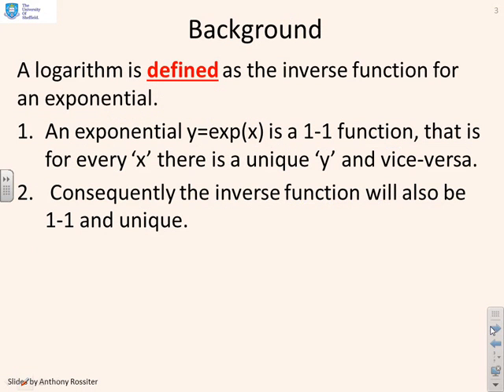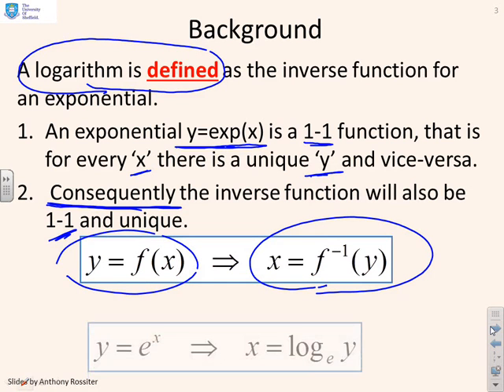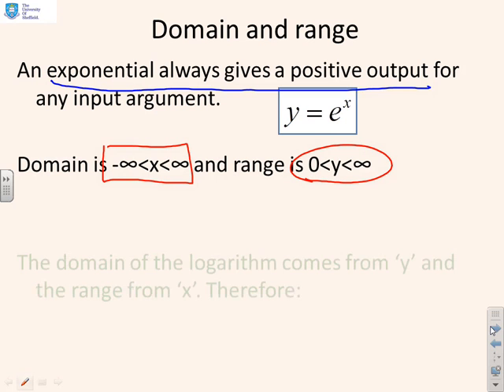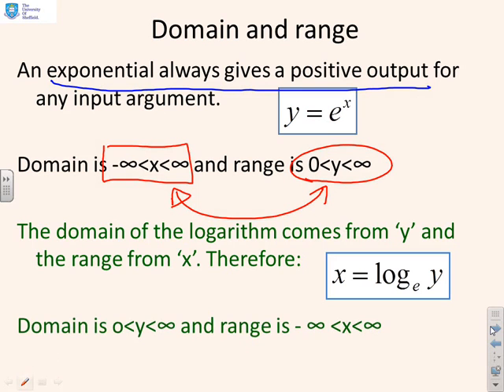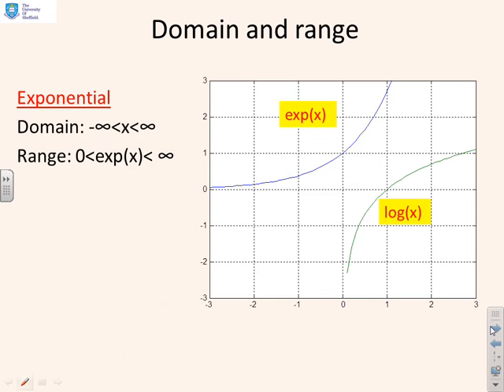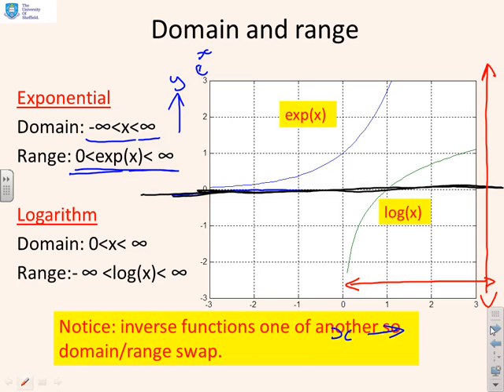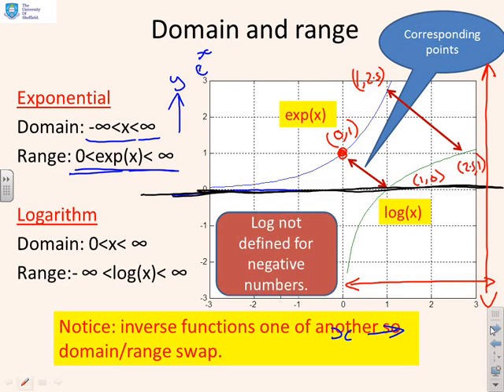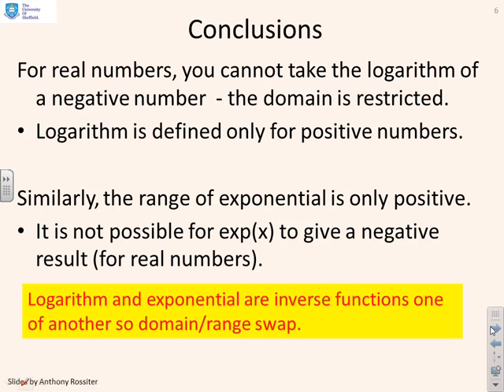Logarithms and exponentials 5 - range and domain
As exponential and logarithm are inverse functions, their range and domains must be linked. This brief video gives a illustration of this.